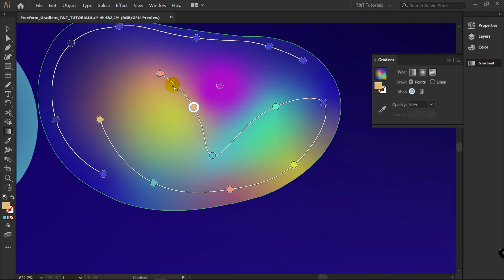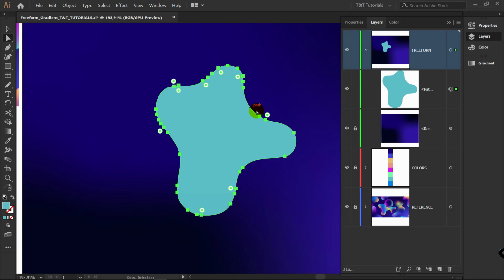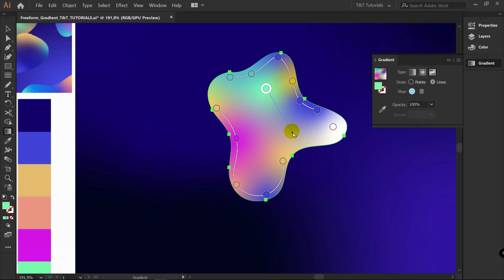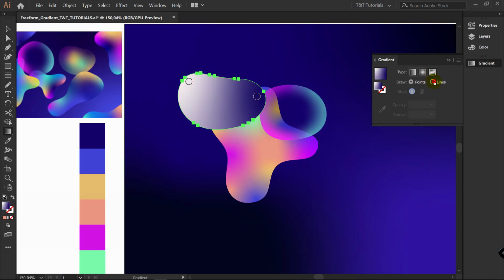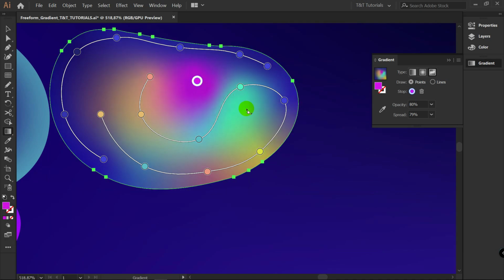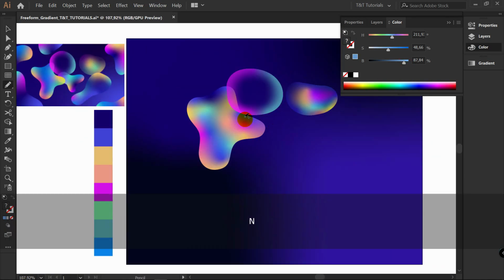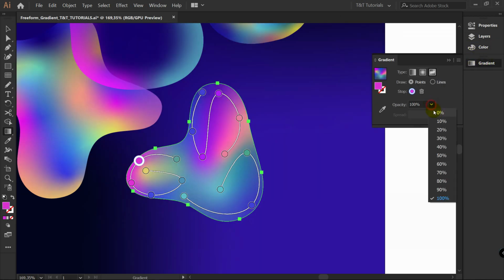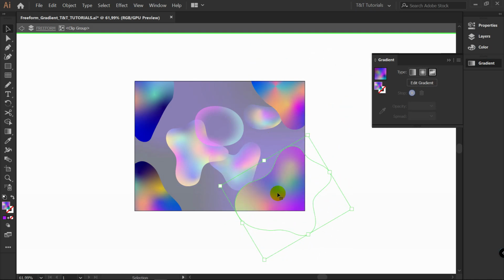FREEFORM GRADIENT Tool | Illustrator CC tutorial (New Feature 2019)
In today's step by step Adobe Illustrator CC tutorial you'll learn how to use Freeform Gradient  tool, which is a new feature in Adobe Illustrator CC 2019. You'll see how to create rich blends of colors in a few clicks which makes work with gradients amazingly flexible and fast. You'll also see how to work with points and lines of freeform gradient by applying gradients to different shapes and will try different combinations between points and lines to make outstanding color blends. This Illustrator tutorial is for beginners and advanced.

I hope today’s Adobe Illustrator CC tutorial about freeform gradient tool will really help you out.